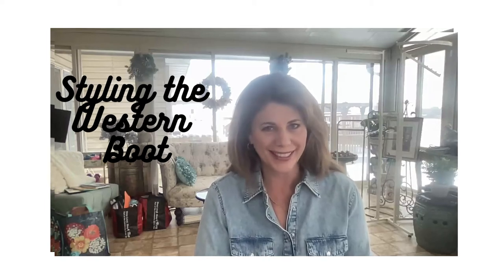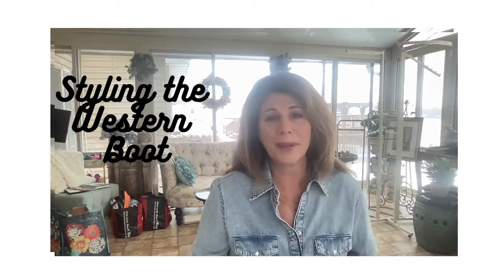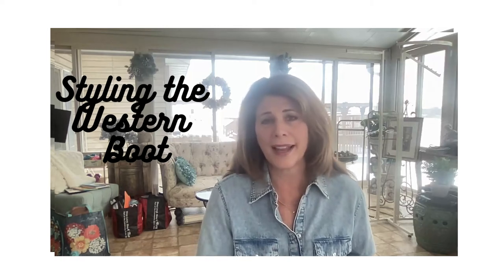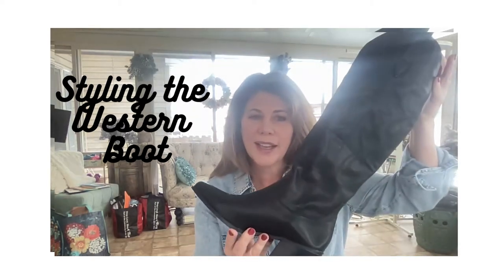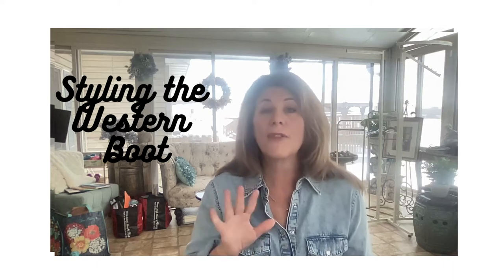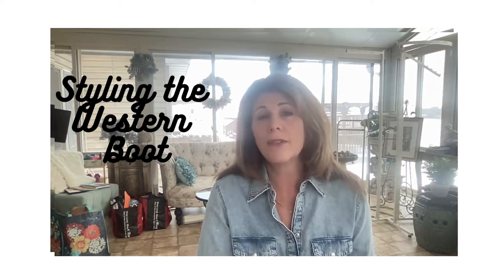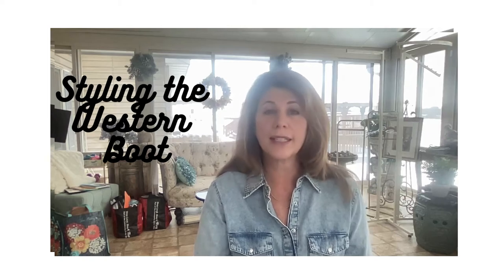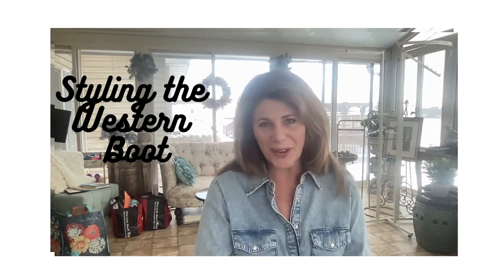Styling the Western Boot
Five easy going ways to style the western boot trend.  Find your inner Beth Dutton and try these out!

The Boot

Look #1:
Plaid flannel shirt dress

Look #2:  Size Down!
Tunic Dress

Look 5:

Levis High Waist Skinny Jean

Columbia AlternativePullover